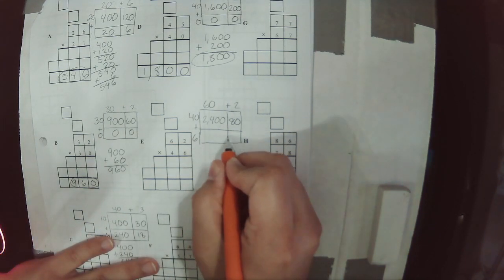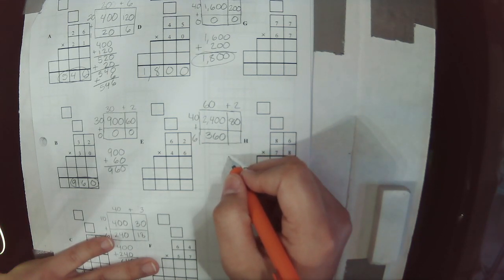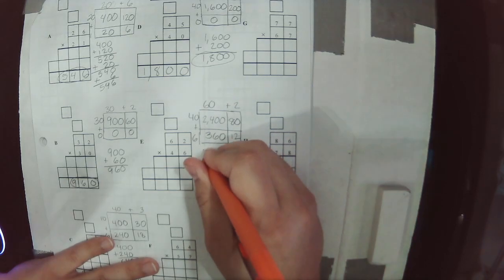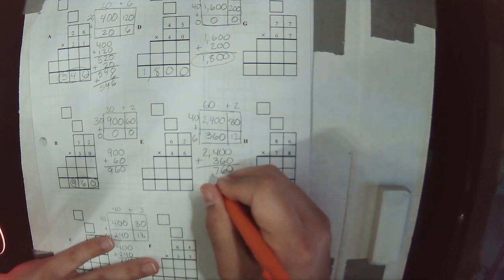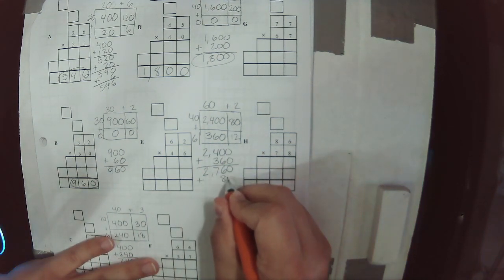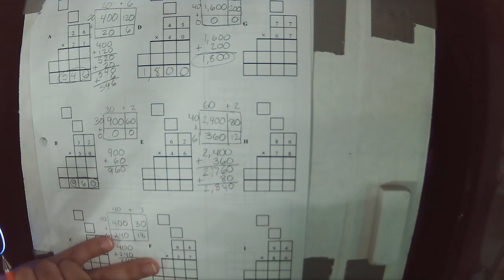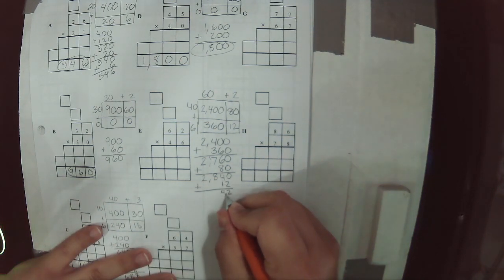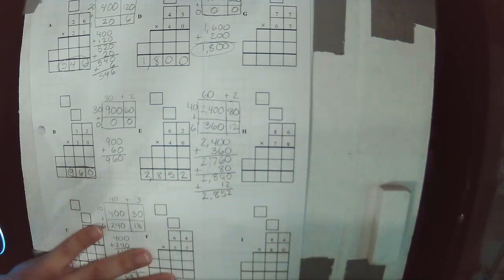Area Model Multiplication pt 6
A video lesson over area model multiplication